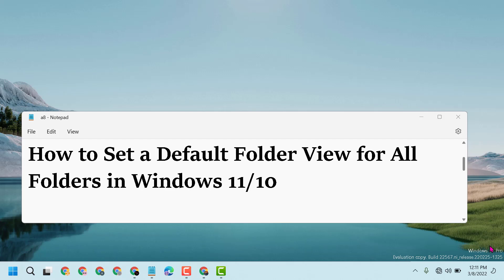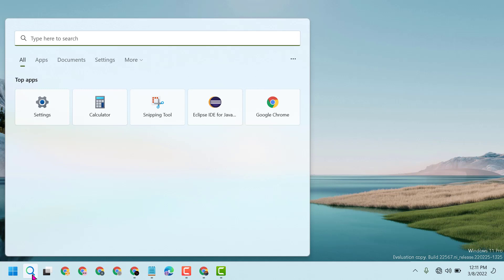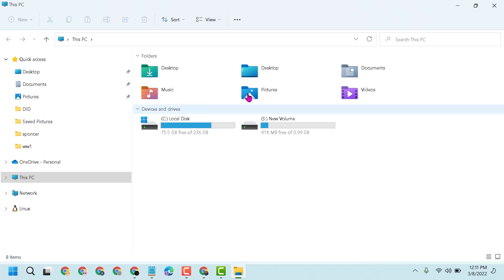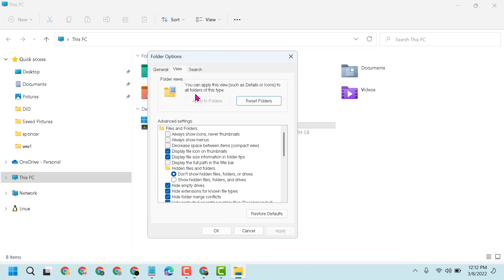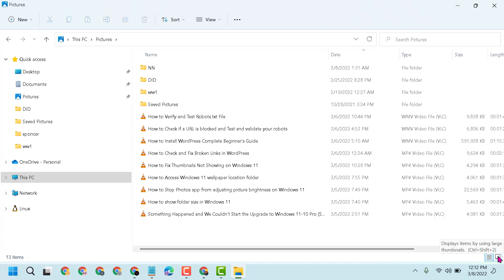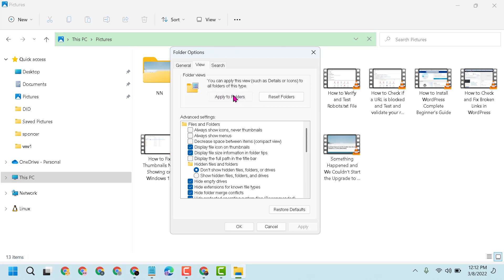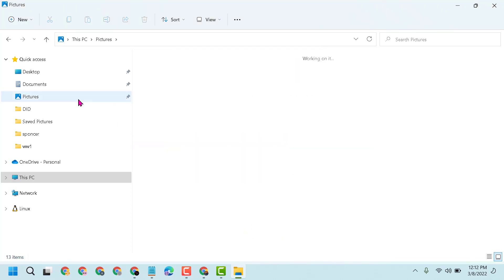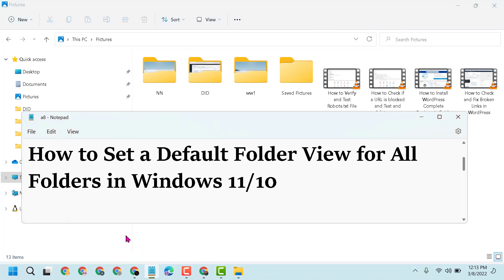How to Set a Default Folder View for All Folders in Windows 11/10